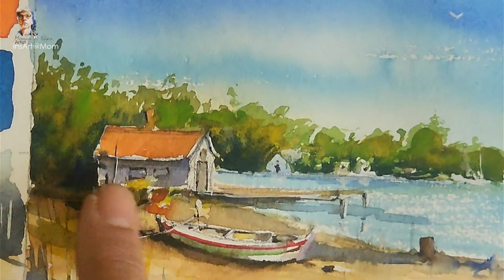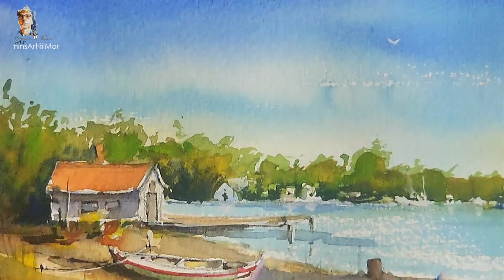Landscape in Watercolor Sring 2026 N0.2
In this calss I will be showing how to render a very simple landscape, lake view in watercolor.